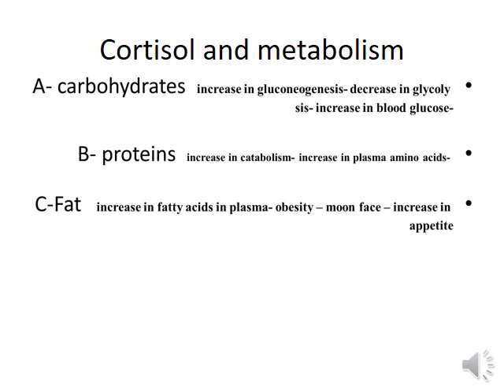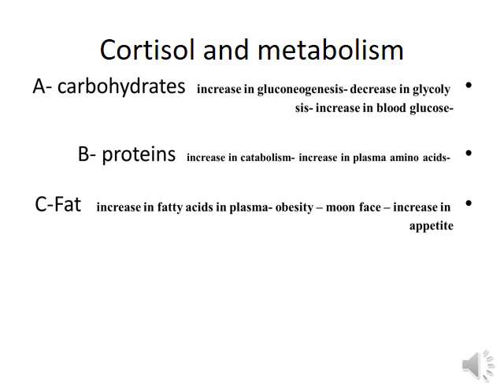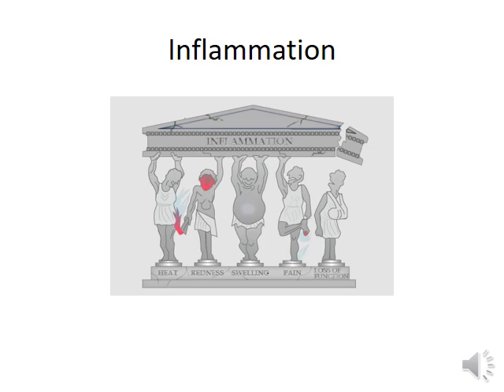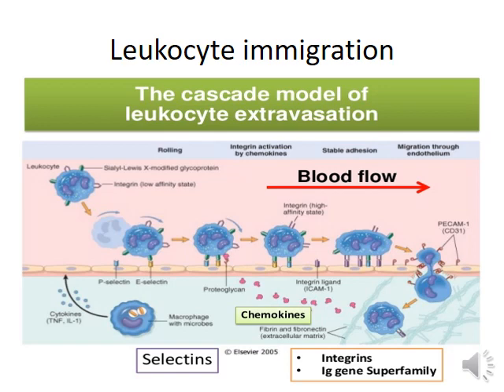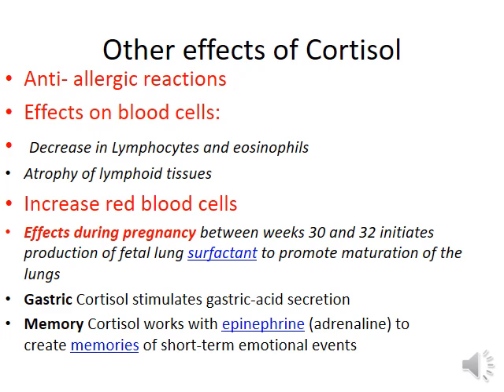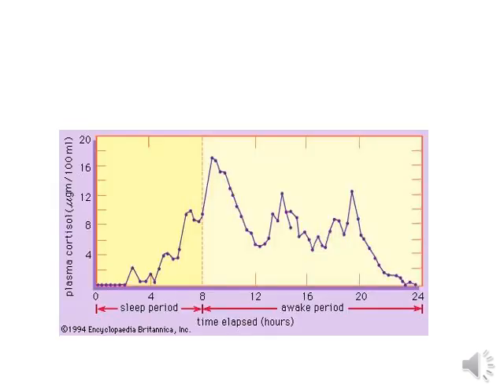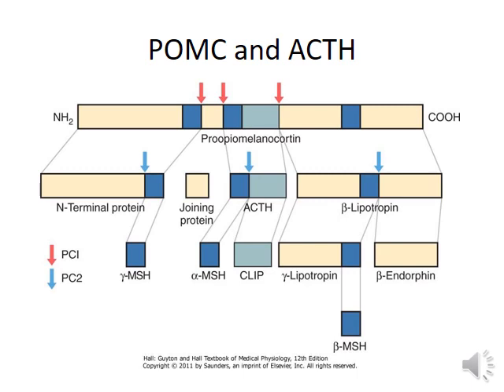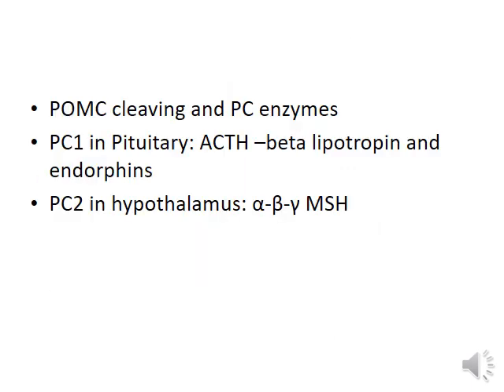٢٠ يناير ٢٠٢٤